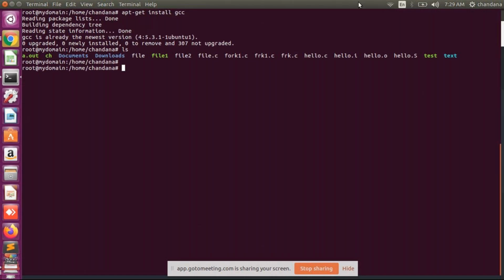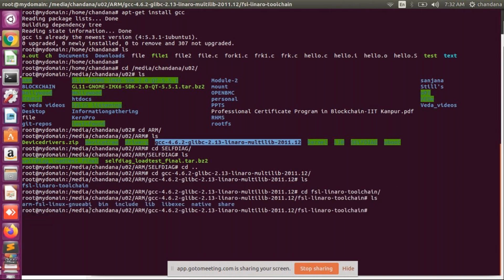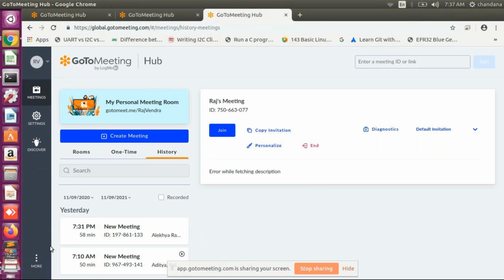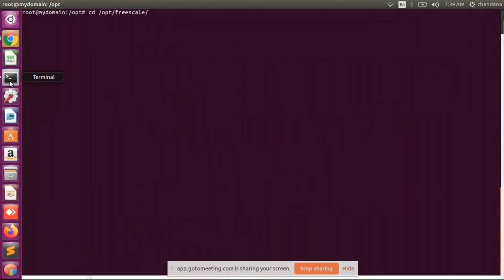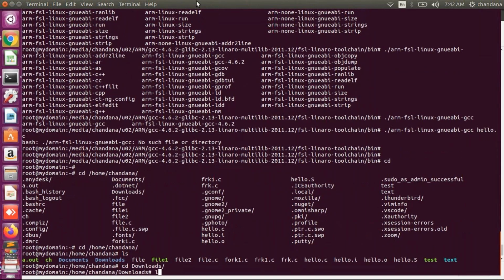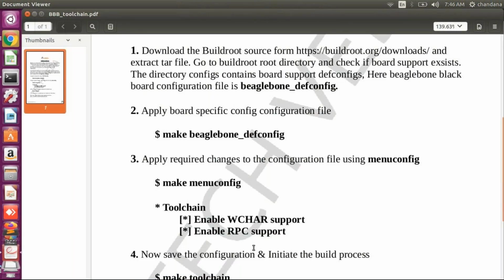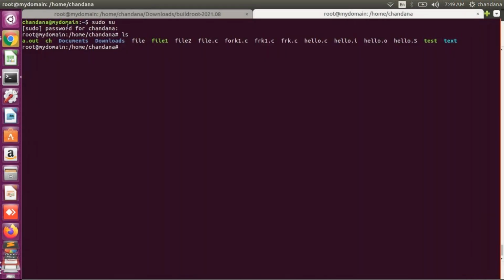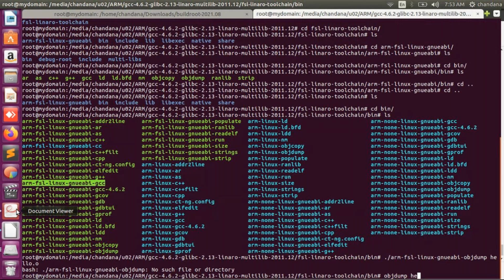Embedded system 2